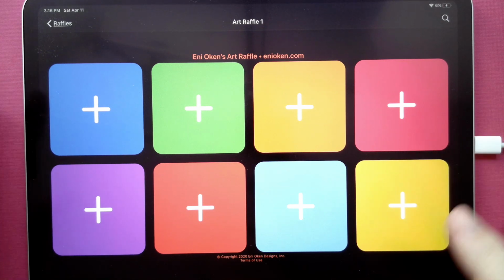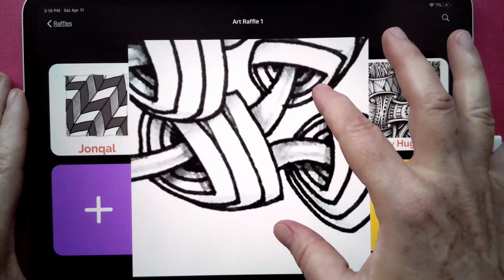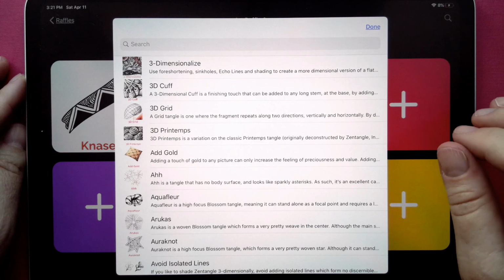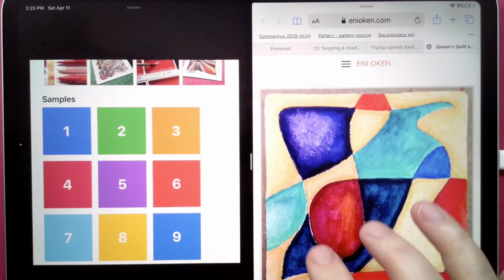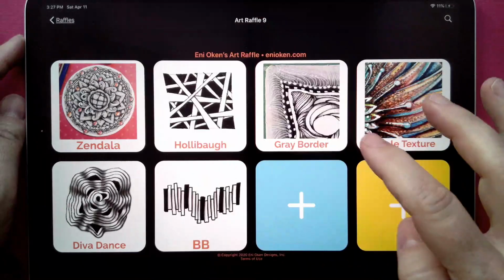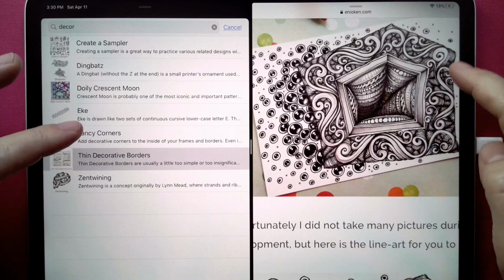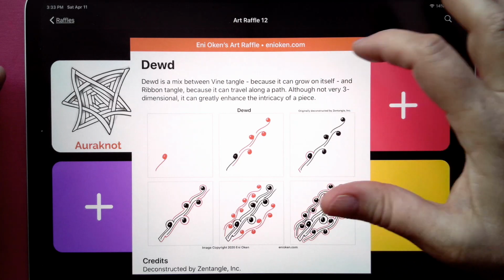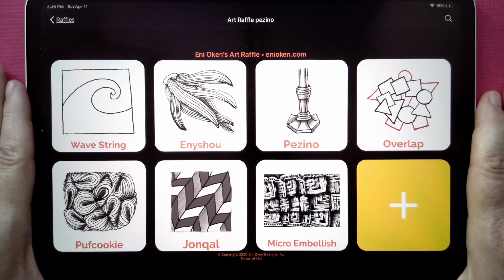How to make the most of Eni Oken's Art Raffle App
This is a COMPLETELY FREE APP for iPad and iPhone.
If you have a hard time choosing tangle patterns for your Zentangle® project, let the universe decide. Eni Oken's Art Raffle is based on my successful "Bijou Raffle" lesson: pull out random cards with tangle patterns and art enhancers to inspire you to create Zentangle® like you never have done before.

In this beautifully elegant digital version, you start with 8 blank slots and can pull up cards randomly selected from a collection curated and prepared specially selected. The cards have a mix of tangle patterns, art enhancers and strings.

If that weren't enough, you can also ENLARGE and ZOOM into the cards for closer inspection.

LEARN SO MUCH MORE WITH EACH CARD
But that's just the beginning, this digital version does so much more than the traditional game! Flip the card over to view the BACK OF EACH CARD which contains information about the specific tangle or art enhancer: step-outs, descriptions, links to samples and lessons.

The game is so soothing and addictive you'll find yourself perusing the cards randomly just to learn more about them!

ELEGANT GESTURAL COMMANDS
The app was designed to behave as closely to the real raffle game as possible. Gestures such as flicking, tapping and zooming make this game super fun to play. You can even move the cards around!

SEARCH FOR YOUR FAVORITE CARDS
If you have favorite tangles or enhancers, you can search for the cards and add them to your raffle game. This is especially helpful if you want to participate in one of the many online challenges: just pin the selected tangles first, and fill up the rest of the game with random cards.

SAVE RAFFLE GAMES
You can save raffle games for later and create as many raffles as you like. Rename and edit the raffle games, discard cards or add different ones.

WORKS ON BOTH IPAD AND IPHONE
The app was designed to work on both iPad and iPhone, in landscape or portrait view. (Android version not available, sorry). This allows you to continue to learn and play while on the go!